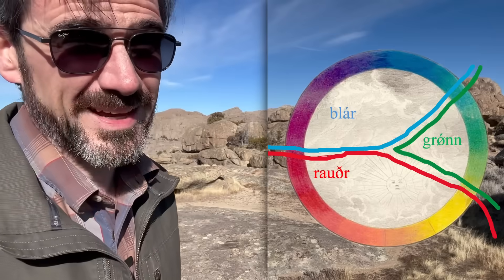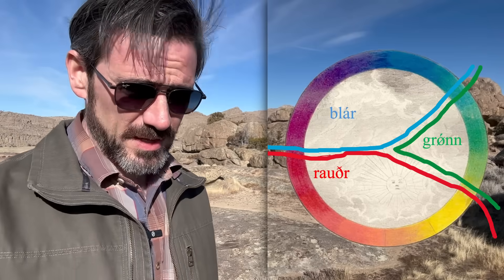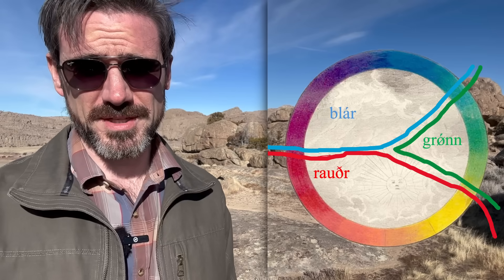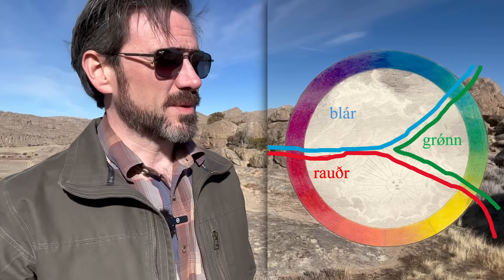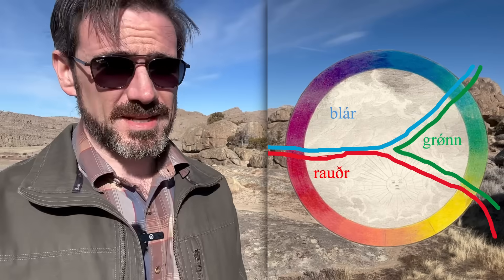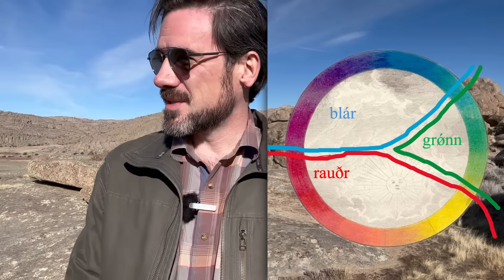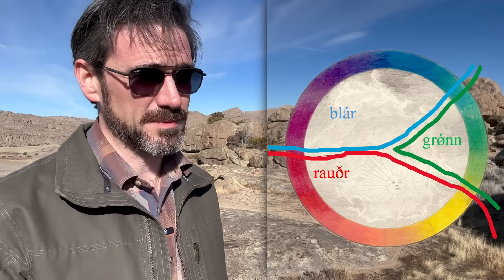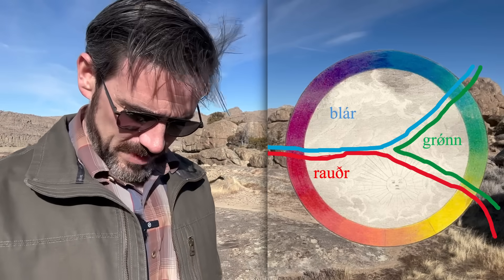How Old Norse talks about color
Two places you can read the dissertation for free I also wrote a short article in Norwegian about this for Norsk lingvistisk tidsskrift ) and in English for Journal of English and Germanic Philology